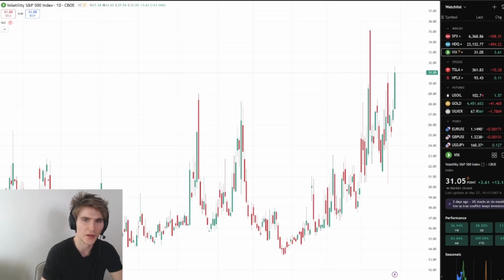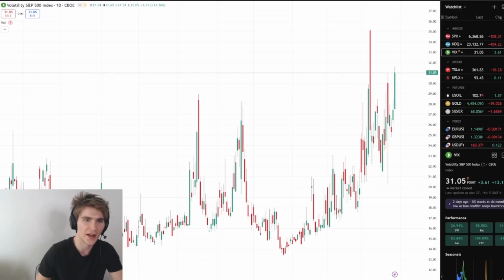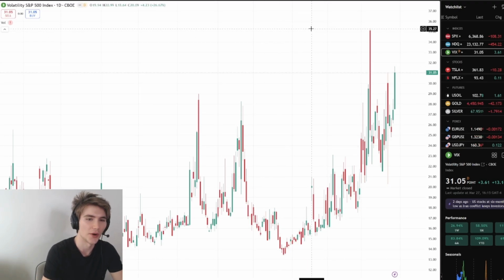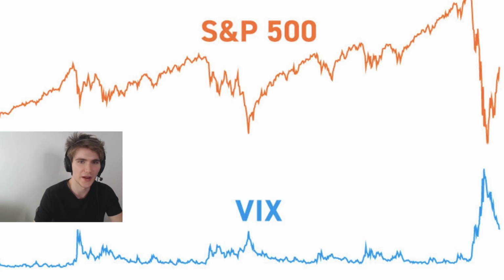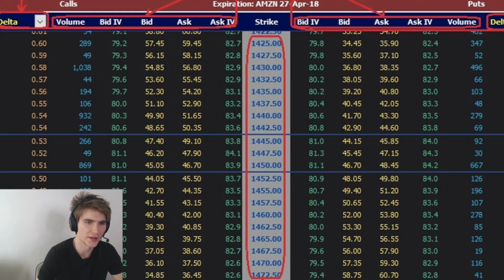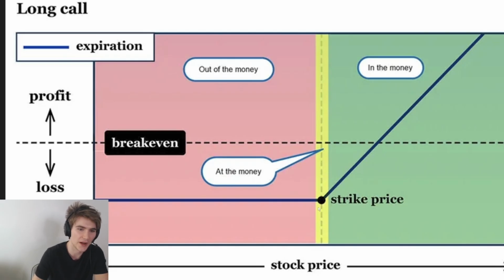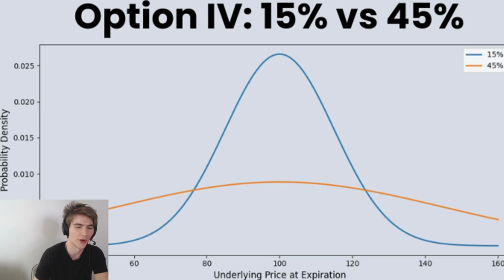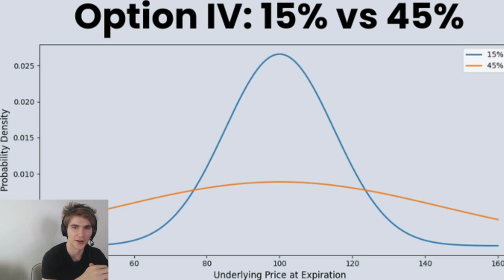High VIX Is Destroying Traders — Here’s Why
In this video, I break down how the CBOE Volatility Index and implied volatility (IV) actually impact option pricing, why contracts become more expensive in high volatility environments, and how you can be right on direction but still lose money due to IV crush. I also explain when high IV can benefit option sellers, and why it comes with increased risk. If you don’t understand volatility, you’re not really trading options — you’re just betting on direction without understanding pricing.